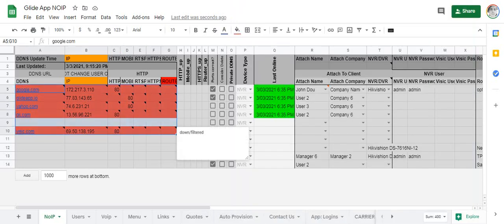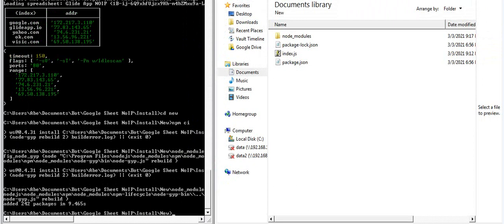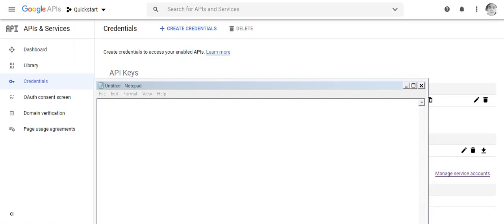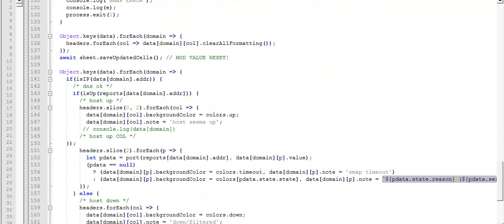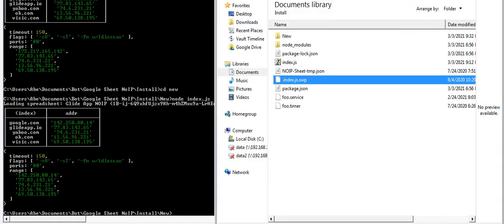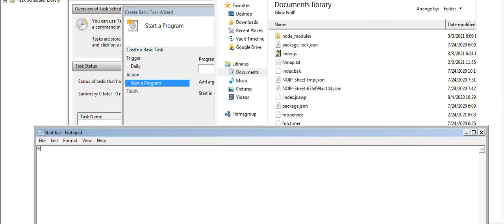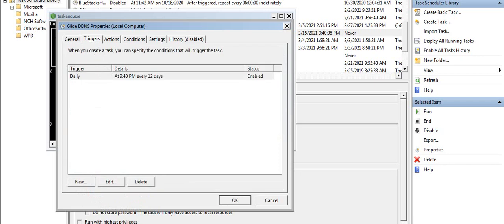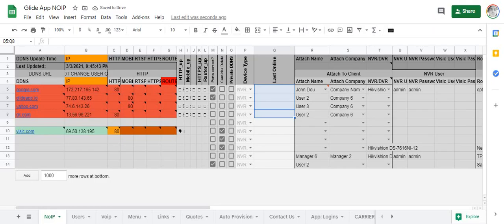DDNS CHECKER BOT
Time to talk about the Bot?  how it works?